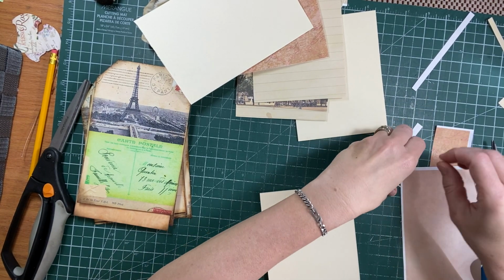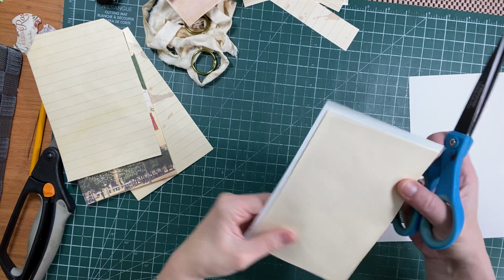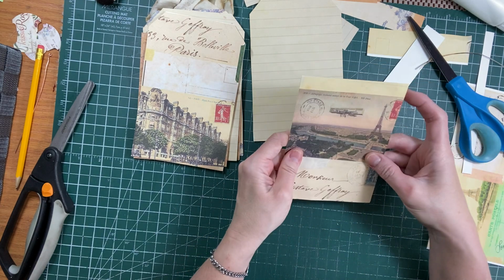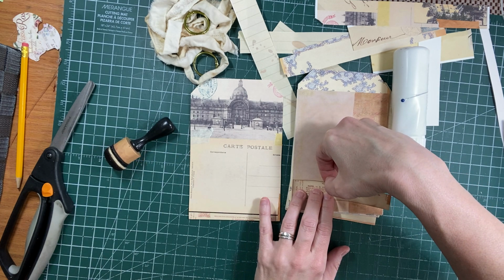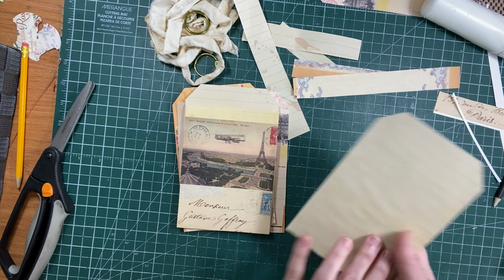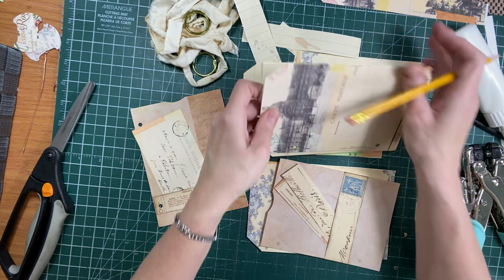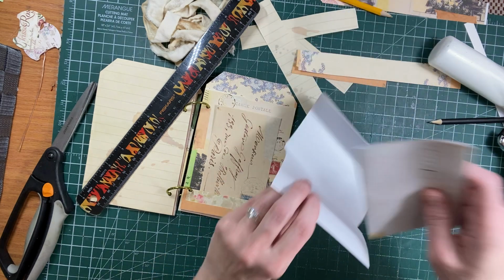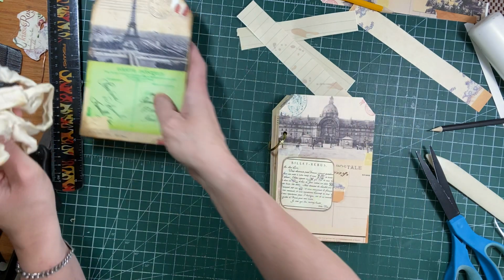FRENCH LETTERS TAG AND POCKET JOURNAL 2 for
Hello again! We are finishing the construction of our booklet . I hope you have been doing one along with me. Relax and have fun! 😘♥️ i apologize this video is up now , it should have been up this morning, im not sure why it didnt upload , 🤗🌷. I hope you will enjoy

Thank you so much for your support, I appreciate each of you ❤️🤗🙏

Do you like to receive happy mail? Consider joining my mailing list.